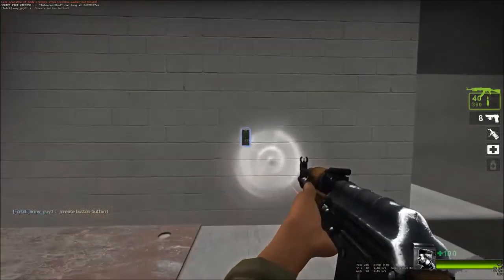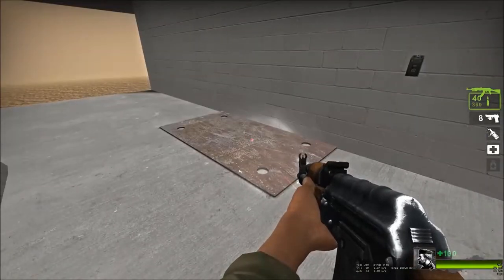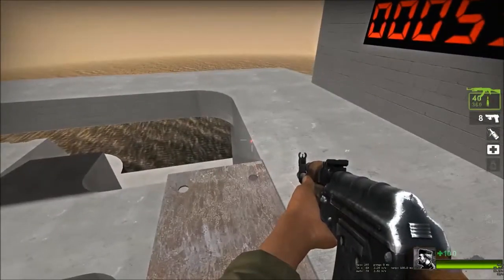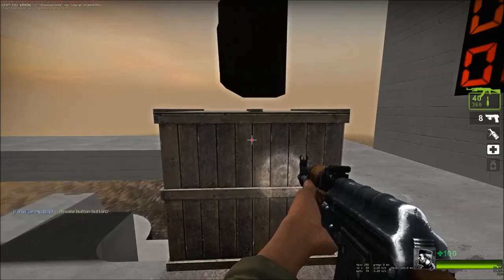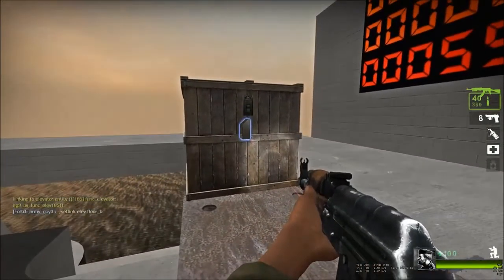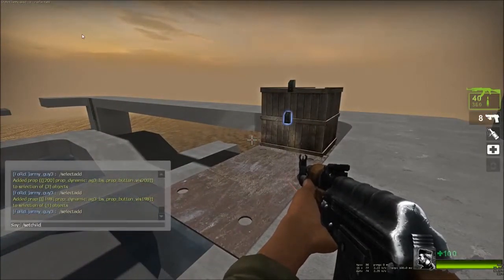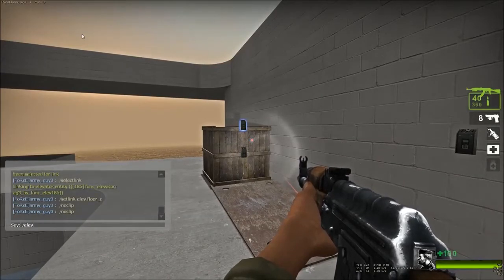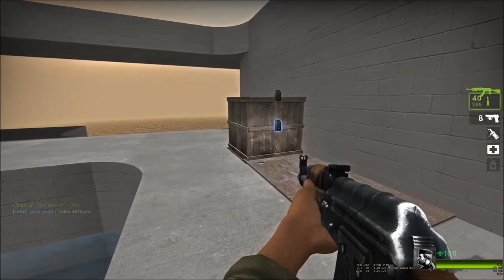MSC Buildscripts elevator tutorial